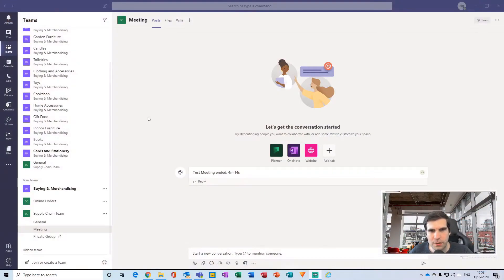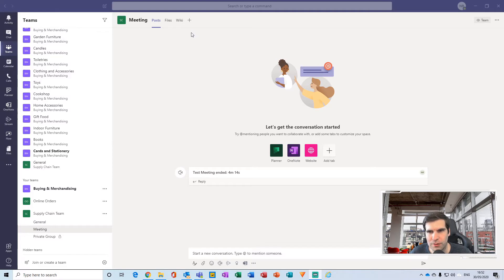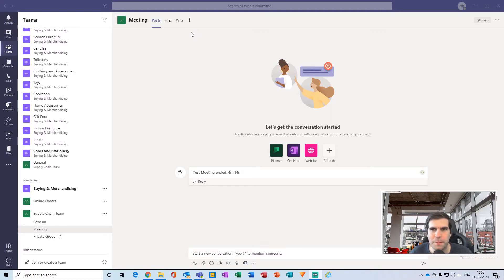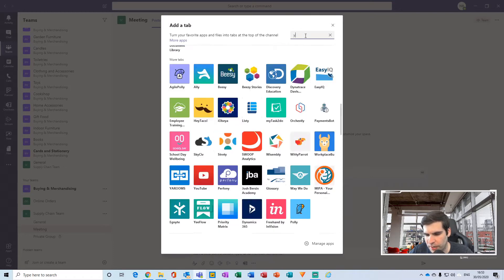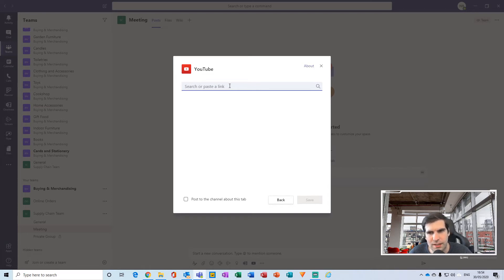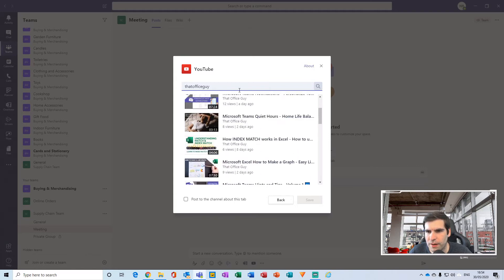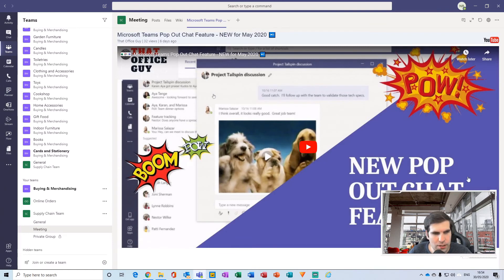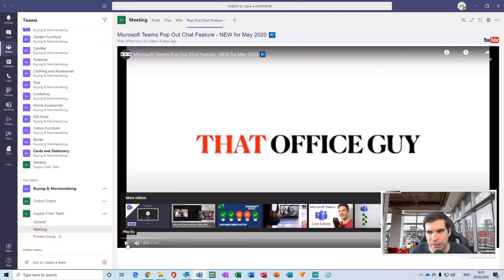Microsoft Teams | YouTube Video in Teams Channels [ Microsoft Teams YouTube Video]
In this video for Microsoft Teams I take a look at how to add youtube video in Teams and how to create a youtube video channel in Microsoft Teams. This is a very simple process that allows you to add a tab into a Microsoft Teams channel where you can add a youtube video in teams channel, follow along with the Microsoft Teams Youtube video tutorial and you to will be able to create channels with youtube videos.

Let’s connect!